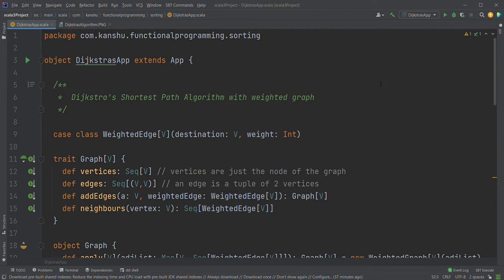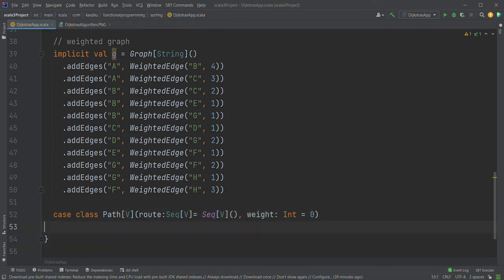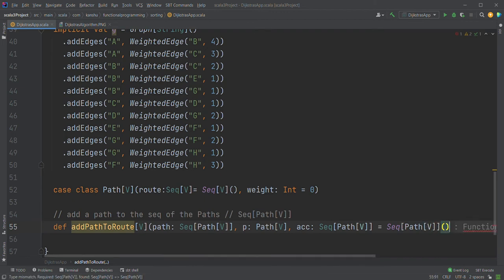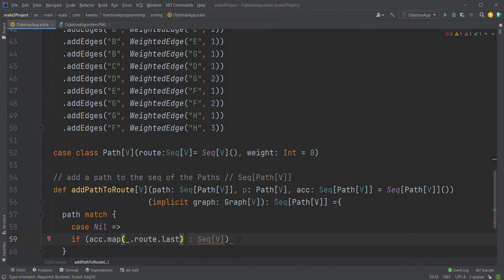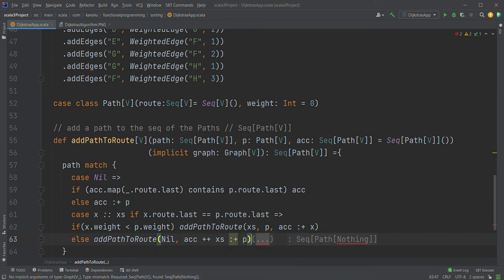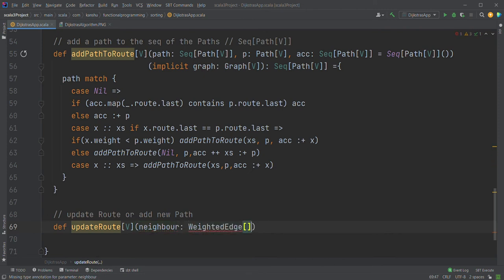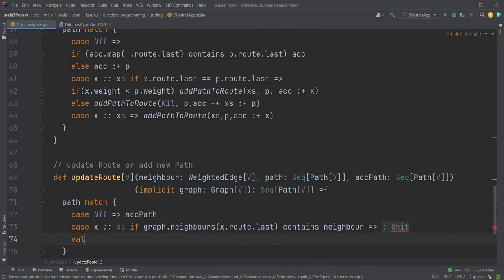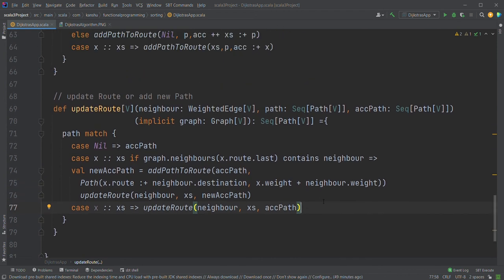Dijkstra’s Shortest Path Algorithm Part 3 Scala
Dijkstra’s Shortest Path Algorithm 3 Using Scala Functional Programming